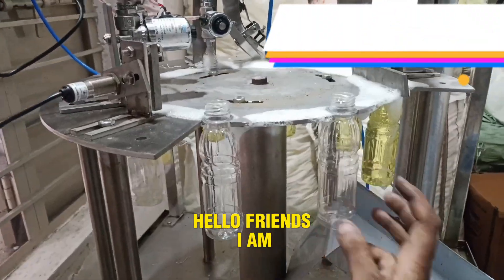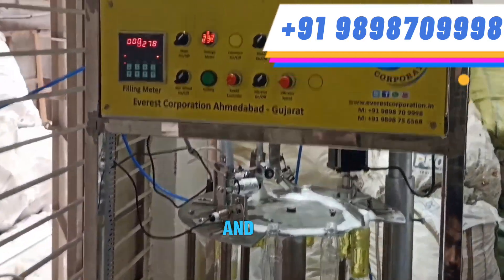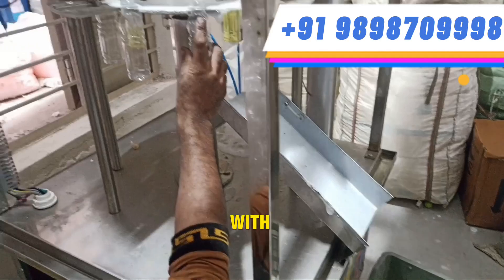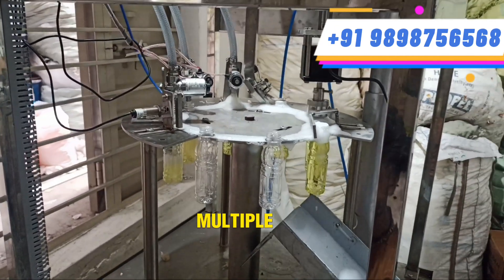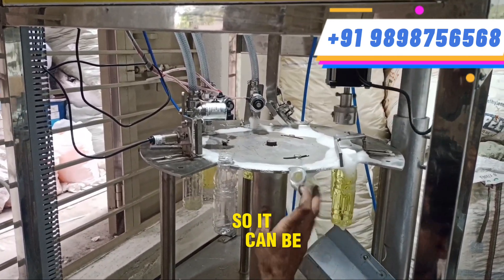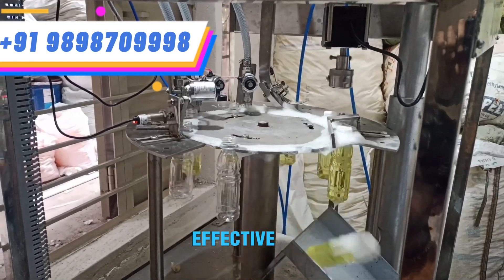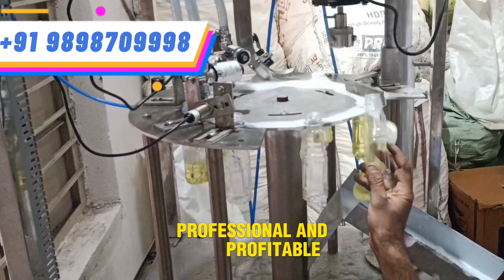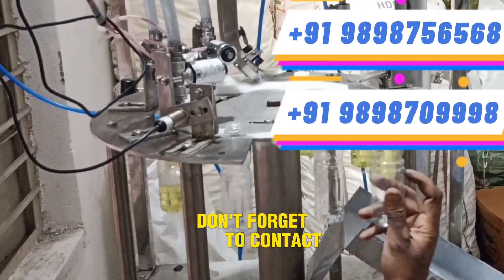Liquid bottle filling machine auto / Bottle filling and capping machine automatic Low cost English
Liquid bottle filling machine automatic / Bottle filling and capping machine automatic Low cost

Everest Corporation
Adani school-sarkhej Garden Road
Opp. Raja mahal, Talavdi
Sarkhej PIN- 380051
Ahmedabad, Gujarat

🔷 Everest Corporation is a leading manufacturer and exporter of Soda bottling plant, All types of liquid filling machine, Carbonator, Conveyor, Vibrator bowl, Syrup mixing tank and Spares of all types of filling machines.

🔷 Our new innovation Mini Rotary Soda bottle filling machine is very low cost machine better option compare to manual machine for new startup

🔷 We are dealing in Batch code and date printer, Shrink tunnel, Web sealer and Auto labeling machine.

Everest Corporation involves in Manufacturing of Semi Automated and Automated Bottle Packaging machines for Liquid, Paste, Cream

* Bottle Washing
* Bottle Filling
* Bottle Capping
* Bottle Sealing / Induction Labeling
* Bottle Feeder
* Conveyors
* Process Tanks
* Auto labelling machine
* Web sealer
* Stirrers
* Liquid Manufacturing Plant
* Cream Manufacturing Plant

 🔷 हमारे यहाँ सभी प्रकार के सोडा बॉटल फीलिंग मशीन, सभी प्रकार के लिक्विड फिलिंग मशीन, सोडा फाउंटेन मशीन, पैकिंग मशीन और सभी प्रकार के स्पेर् पार्ट्स उपलब्ध है। ज्यादा जानकारी के लिए कॉल या वोटसप् करे।